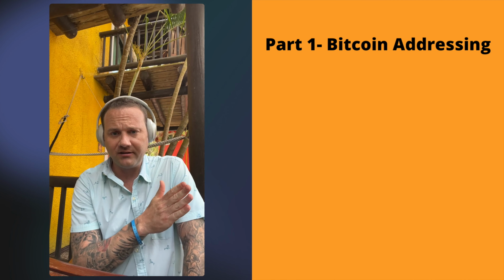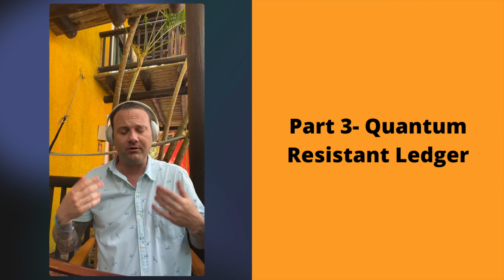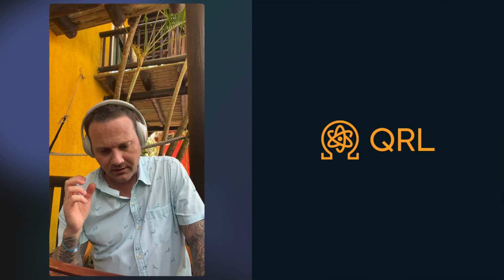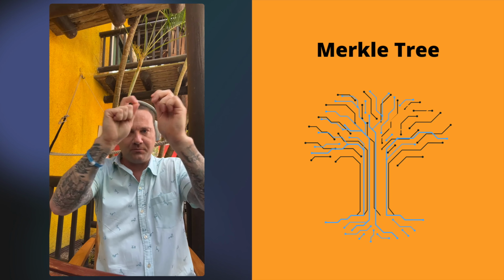What Exactly is the Quantum Threat to Bitcoin? Part 3- Quantum Resistant Ledger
0:00 Intro
0:24 Episode Overview for Part 3
1:04 What we covered in Parts 1 & 2 of the series
1:29 Difference between Bitcoin and QRL, and more
2:02 Hash based signature scheme (Merkle Tree)
3:23 Quantum Resistant Ledger
3:45 Closing thoughts (where to learn more)